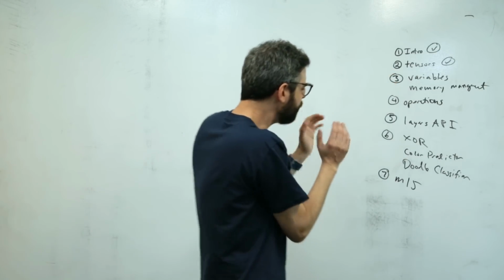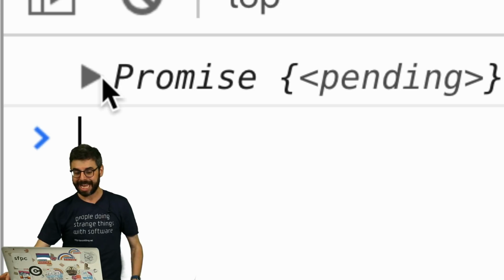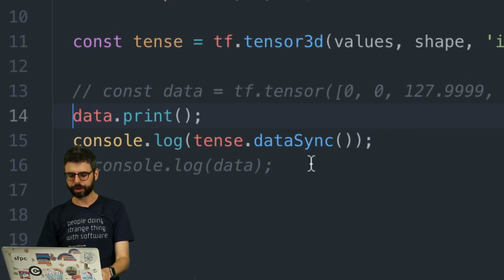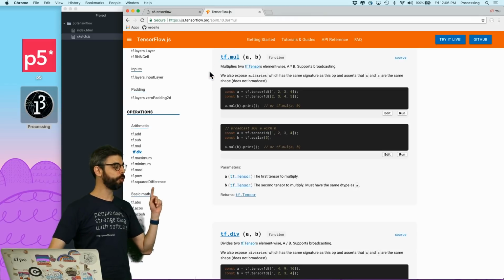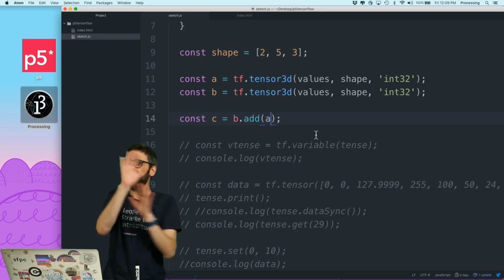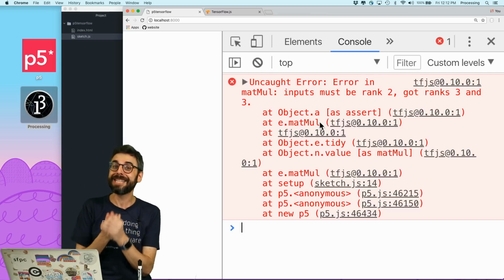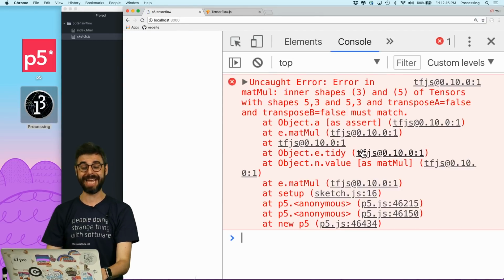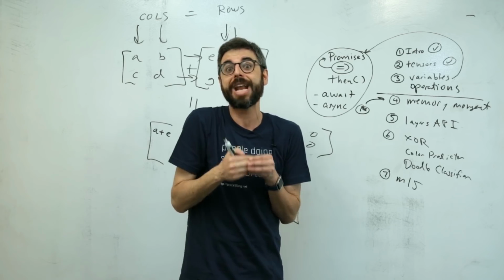6.3: TensorFlow.js: Variables & Operations - Intelligence and Learning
This video covers variables and tensor operations with TensorFlow.js